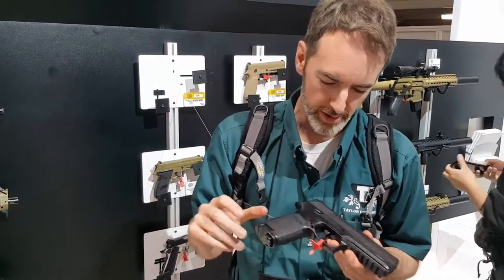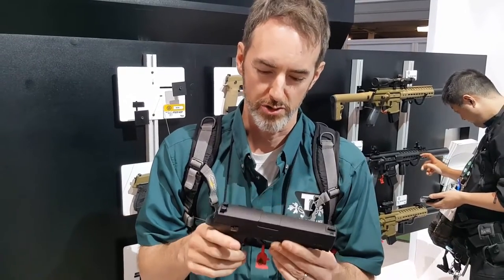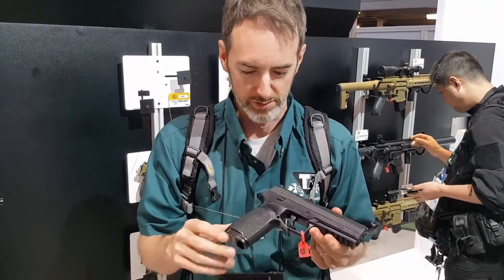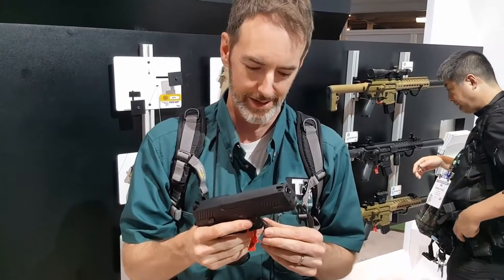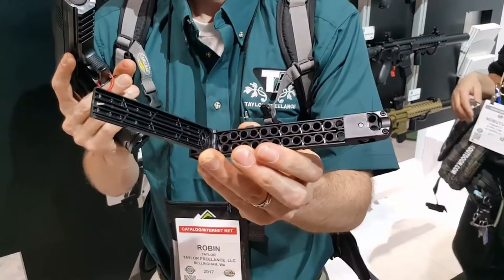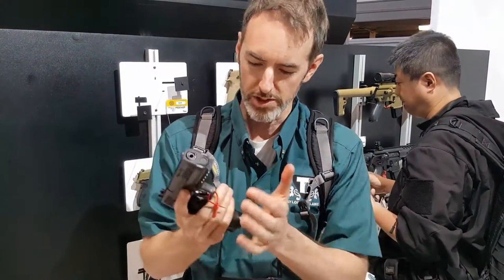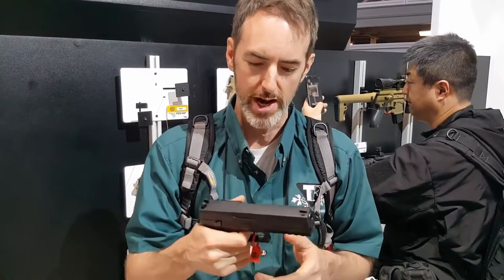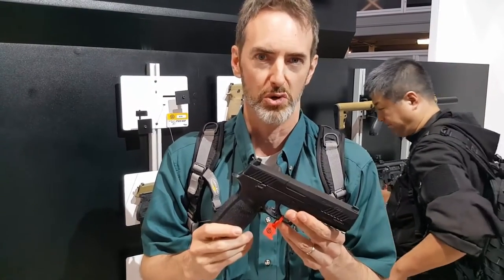Shot Show 2017 - Sig 320 pellet gun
Robin finds a fun little practice gun.  Join us at asi-usa.org